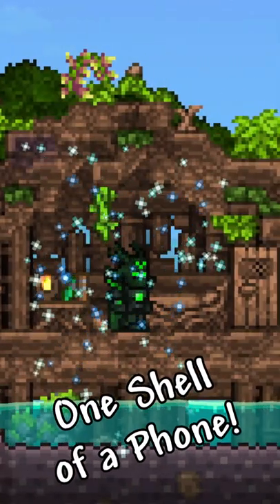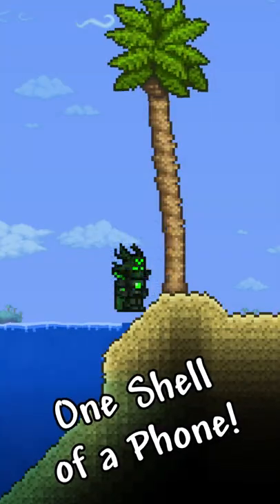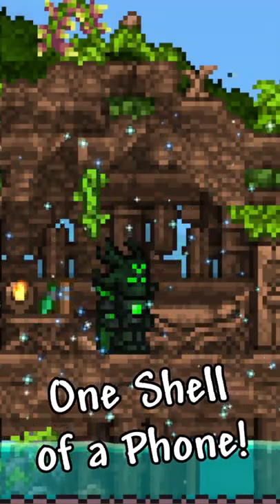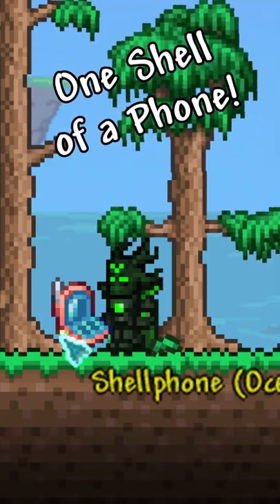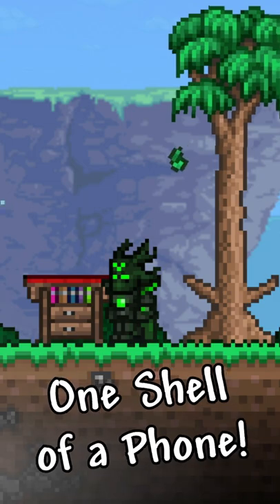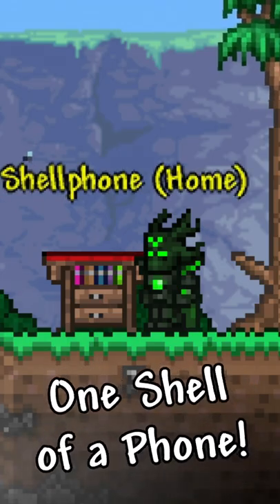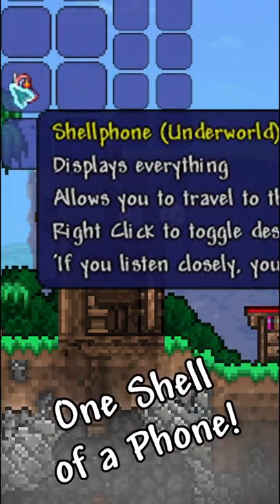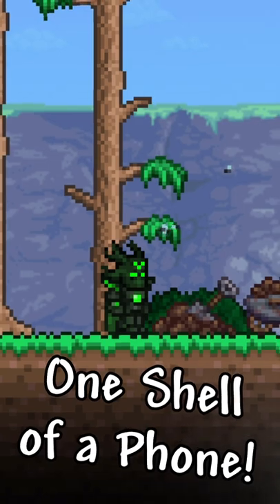The Shellphone! | Terraria 1.4.4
I love the cellphone, demon conch, and magic conch. But what if you could combine them…and make them better? Well now you can!

Plushies are on sale now for a limited time!